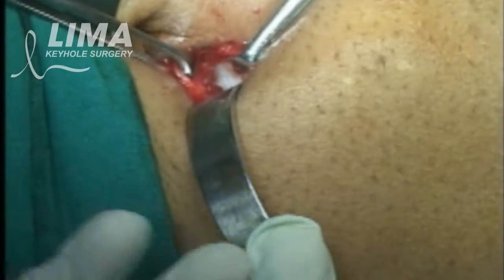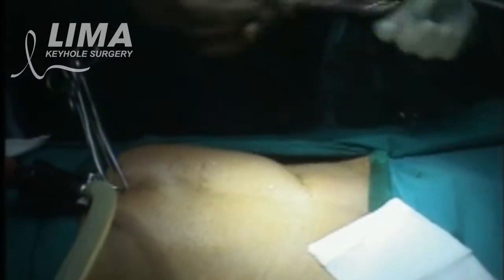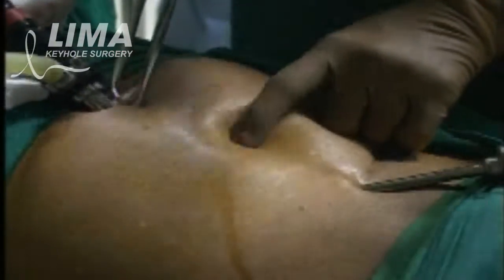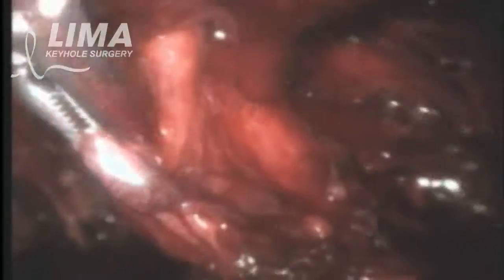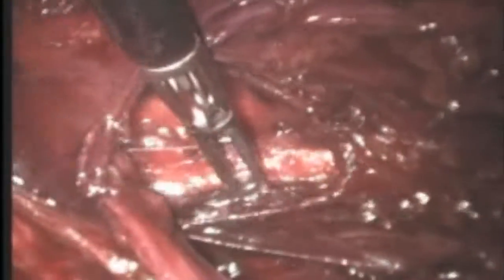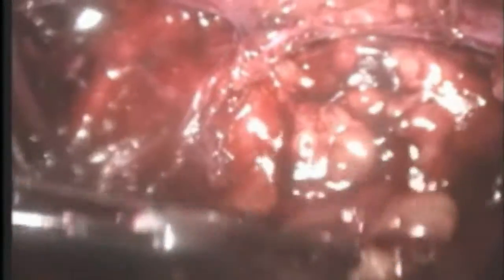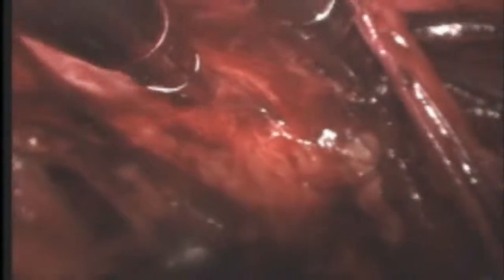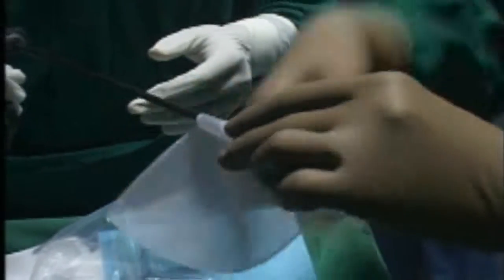Total Extra Peritoneal (TEP) - Dr J S Rajkumar - LIMA Lifeline Institute of Minimal Access